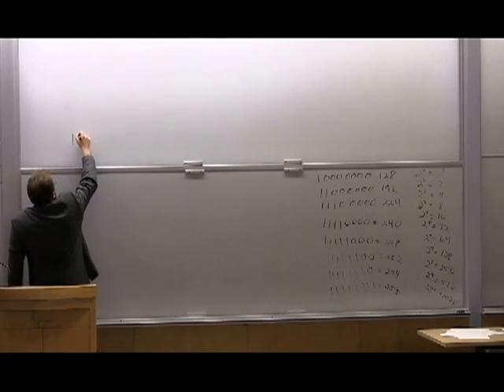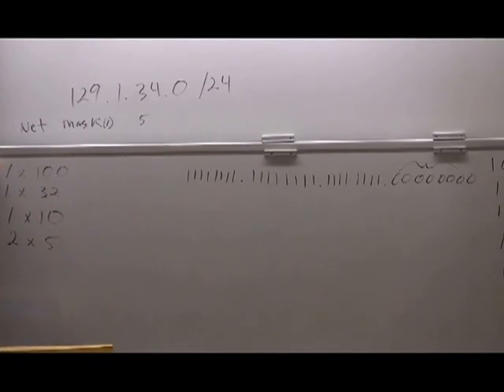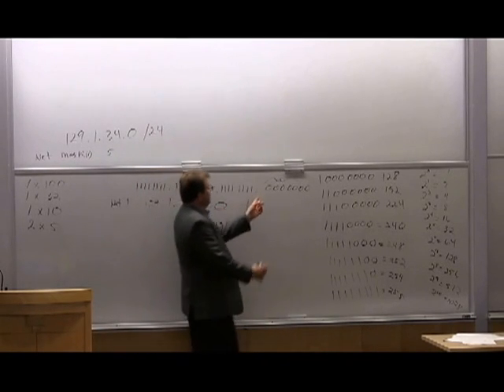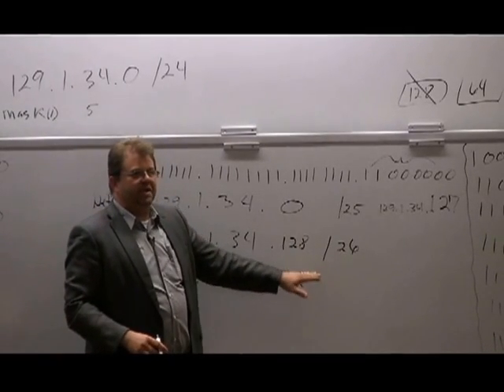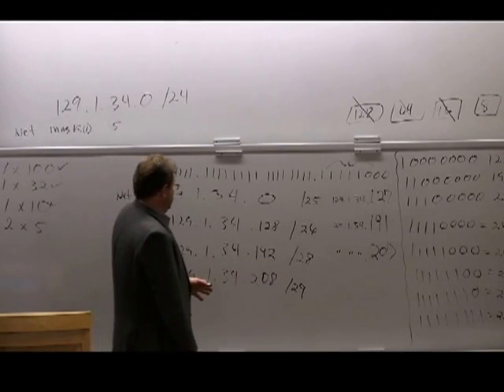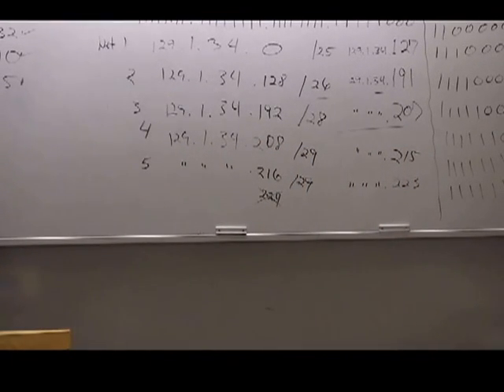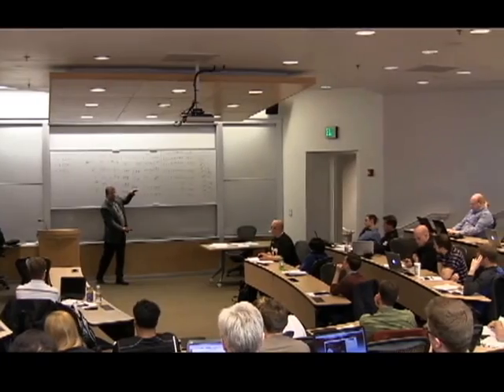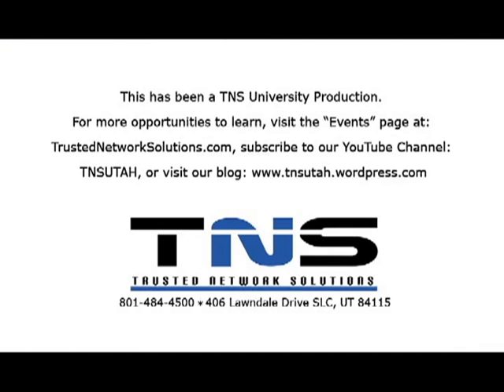Subnetting Using VLSM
Join Dave Norwood's class, Networking & Servers, as he lectures on VLSM, part 2 of his Subnetting Lecture, view part 1 "CIDR" Dave's classes at the University of Utah feature: Information Systems, IS-4440 and IS-6640 Networking and Servers.